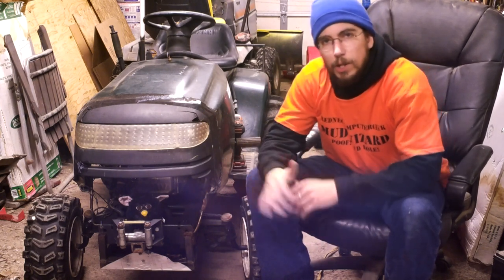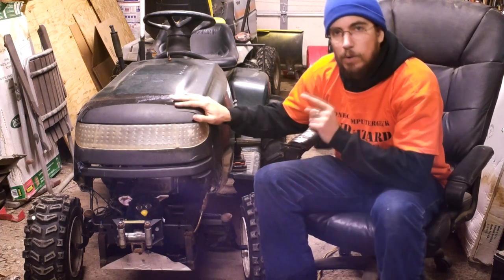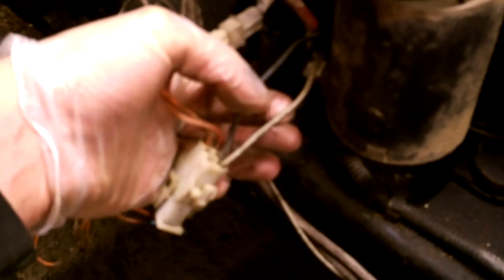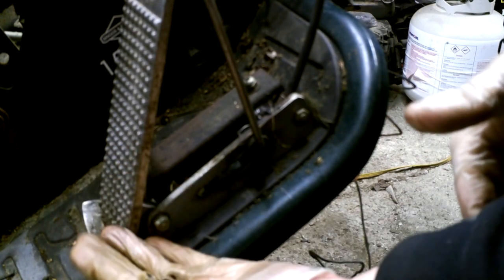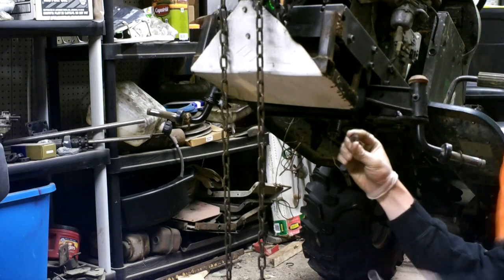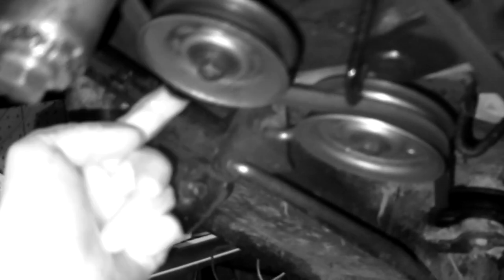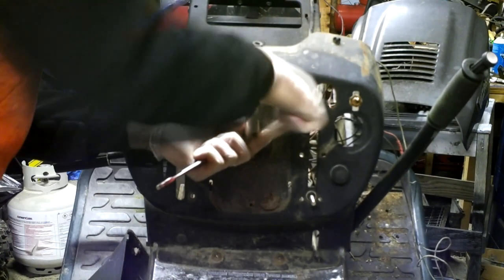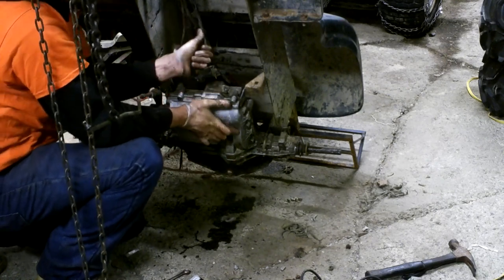Disassembly of Maine Mud Mower